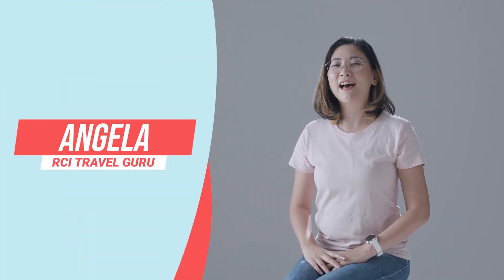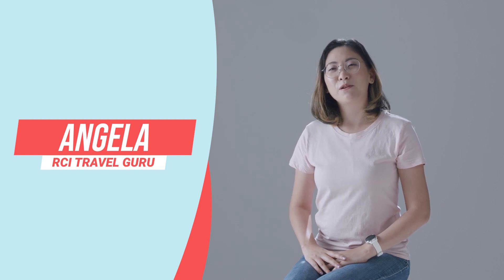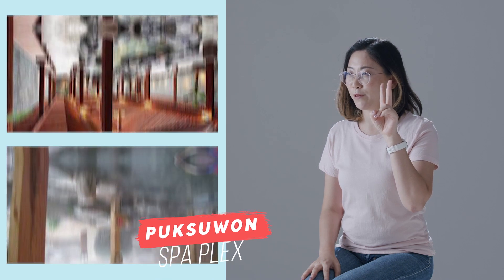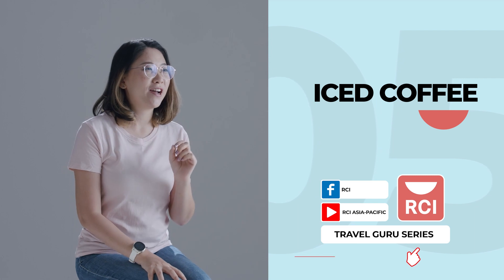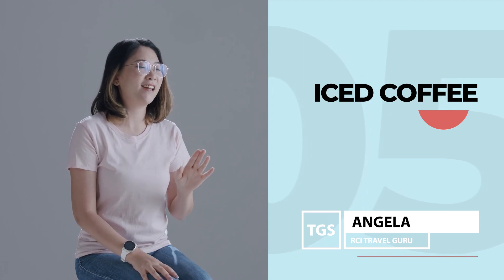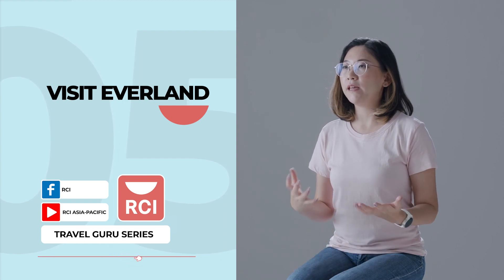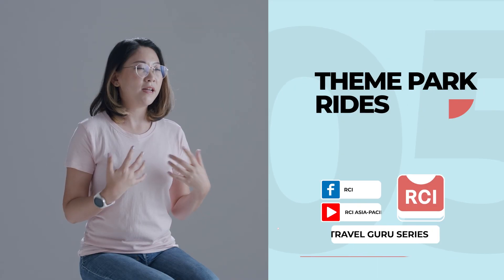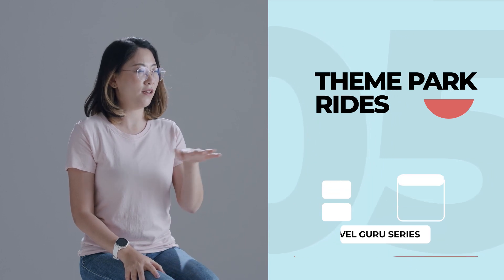Episode 5.1 Say "Annyeonghaseyo" to Angela in South Korea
RCI Travel Guru Series Thrill Voyager will take us the Land of the Morning Calm and her own hometown, South Korea. In her first episode in the series, Angela shares the must dos and visits in the K-world. Come and let's explore together as we unravel abundant tourist attractions, mesmerizing sights and K-secrets only from the K-expert, Angela. Buckle up and watch this last three episodes of the RCI Travel Guru Series.